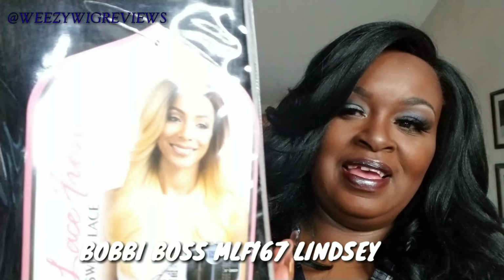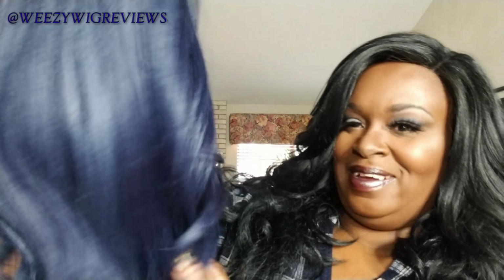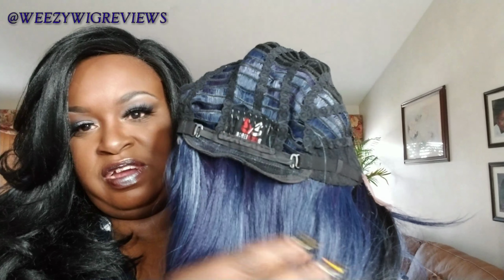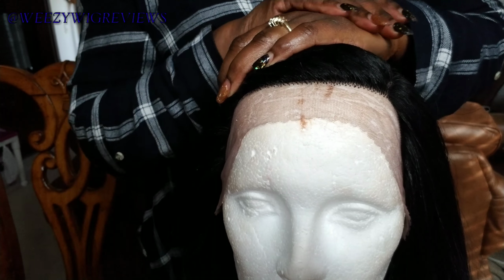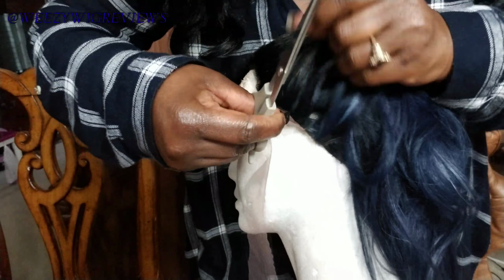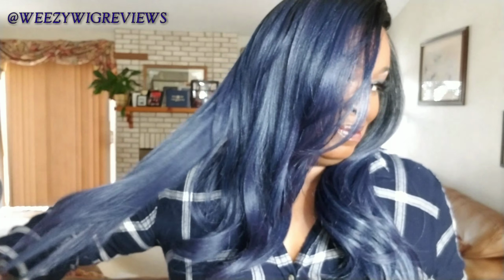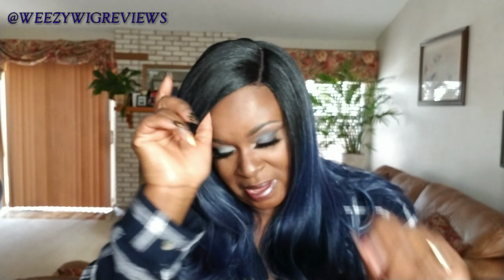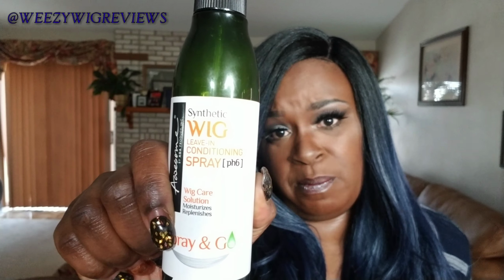LINDSEY! BOBBI BOSS PREMIUM SYNTHETIC SWISS LACE FRONT WIG MLF167 LINDSEY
BOBBI BOSS MLF167 LINDSEY!
GURLLL😍! I have no words except OMG! This unit is absolutely lit! 🔥🔥🔥🔥🔥🔥🔥🔥🔥🔥🔥🔥🔥🔥It's a premium synthetic swiss lace front synthetic wig with a 5 inch hand made deep lace part with safe heat styling. There's minimal shedding & tangling. The color is stunning. You can't go wrong with this unit.

Ordered from: Divatress.com
Color: TT1B/INDBL
Paid: $37.95

Awesome Synthetic Wig Leave In Conditioning Spray:

Milano Wigrip:

Got2b Glued Styling Spiking Gel:

Got2b Blasting Freeze Spray:

Got 2B Glued Ultra Styling Gel 6 Ounce (177ml)

Lighting system:

Ring light:

Background Stand:

Background Muslim Backdrop:

Heavy Duty Muslim Backdrop clamps:

Smartphone tripod adapter:

Cellphone Mini Tripod: